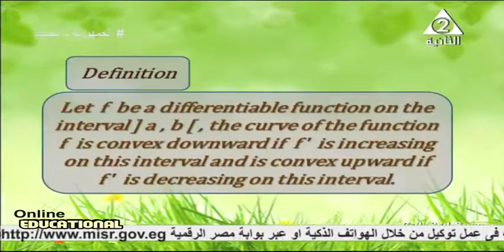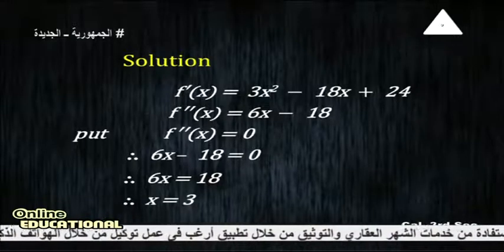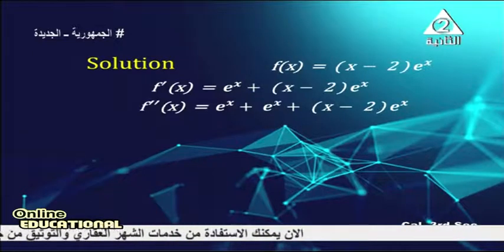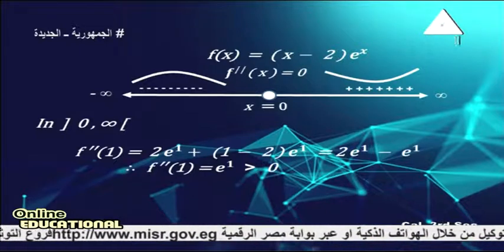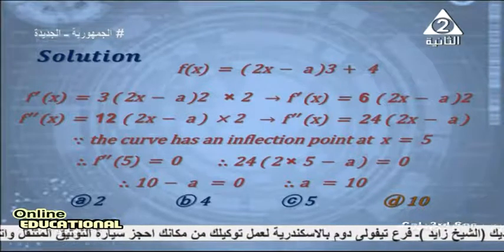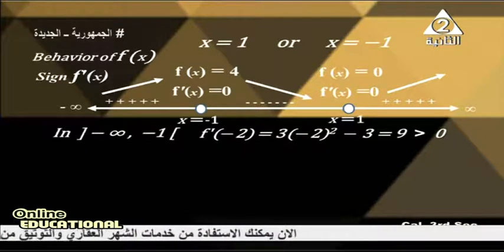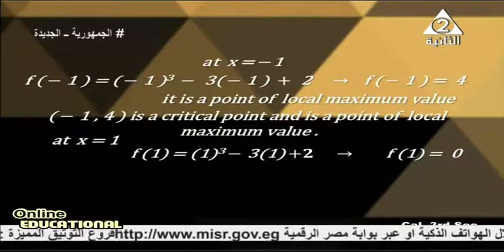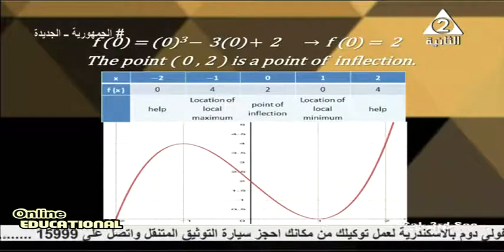جبر لغات للصف الثالث الثانوي 2022(حلقة)''23-02-2022